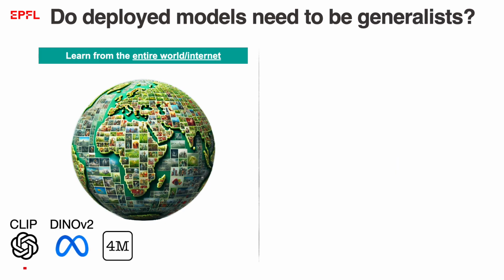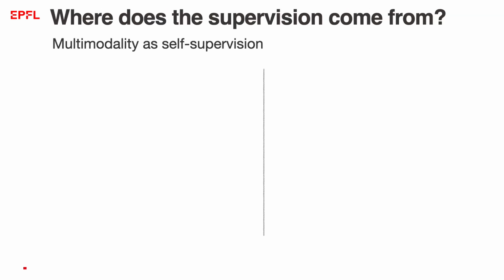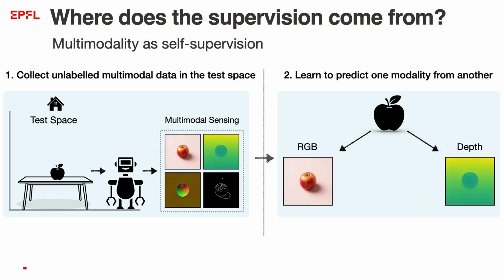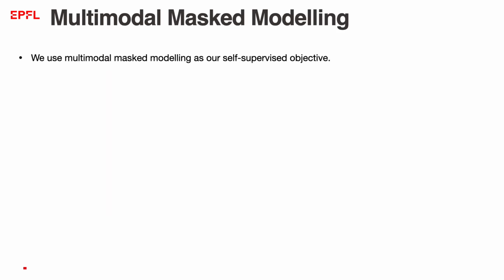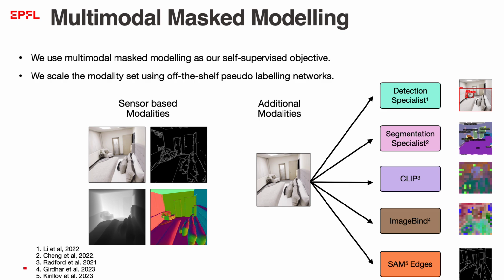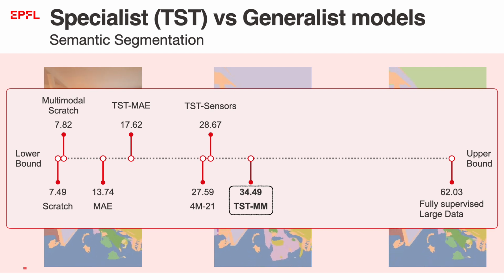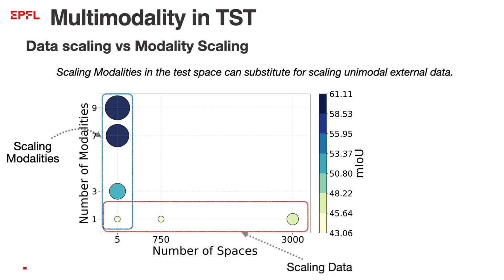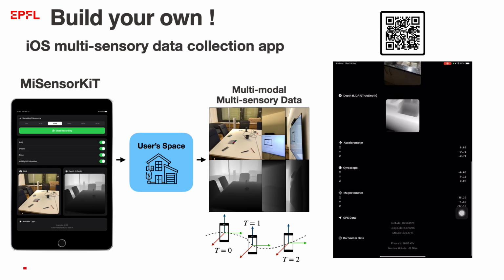Multimodal Test-Space Specialisation, ICLR 2026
Abstract:
Cross-modal learning, i.e., learning to predict one modality from another, is a fundamental mechanism for self-supervision via leveraging multimodality. Many practical applications, e.g., deploying a household robot, involve devices that are equipped with a rich set of sensors that enable multimodal sensing in their test environment. This presents an opportunity to apply cross-modal learning to the multimodal data sensed by these devices to learn representations. Findings in developmental psychology also suggest that biological agents leverage it to build an effective representation of their surroundings.

To study this, we propose a controlled setup, where we restrict a user device to just a given test environment. It results in a specialization setup where we attempt to develop a performant model for this specific test environment. Under this setup, we develop Test-Space Training (TST), which performs multimodal data collection in the test environment and performs self-supervised pre-training on it. We evaluate these models on various downstream tasks in the same environment.

Under this setup, we find various interesting insights, such as collecting rich multimodal data only from the test environment and leveraging cross-modal learning, we can achieve competitive results with generalist models (e.g., DINOv2 and CLIP) pre-trained on large-scale internet datasets. This enables an alternative scenario where the need for external Internet-scale datasets for pre-training models is reduced. We also present a set of analyses and ablations that raise intriguing points on substituting data with (multi)modality, and how varying pre-training data enables a tradeoff between a model's abilities to specialise to a test environment, and generalize to held-out spaces.